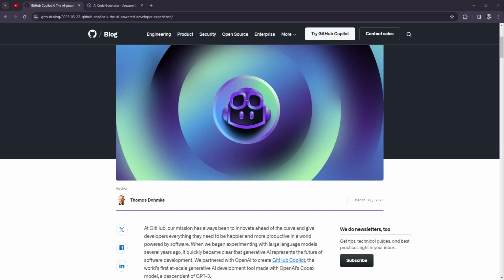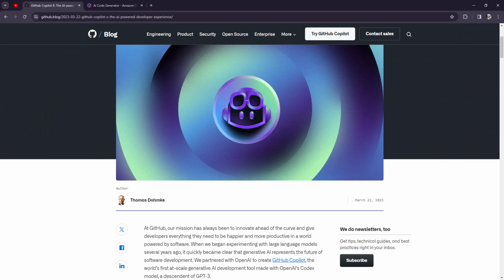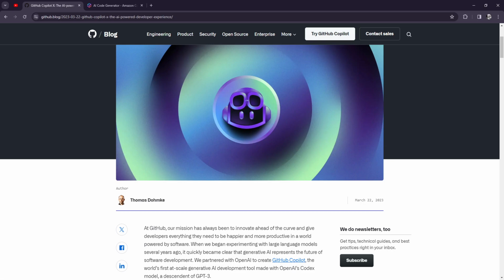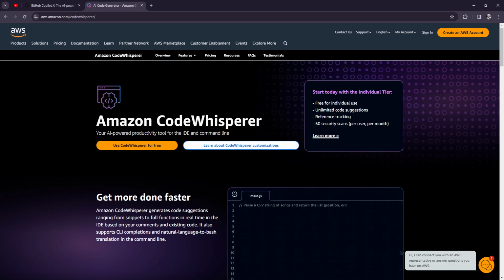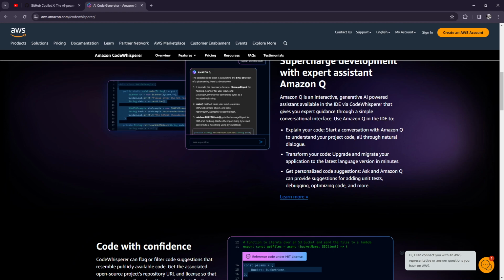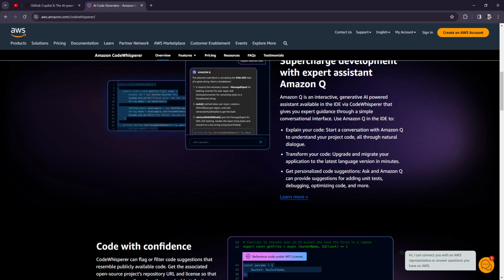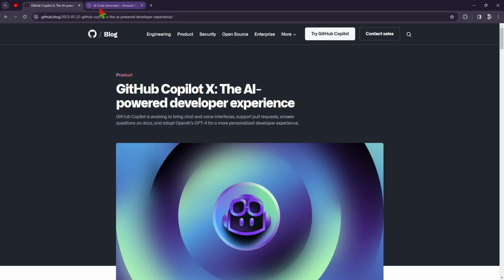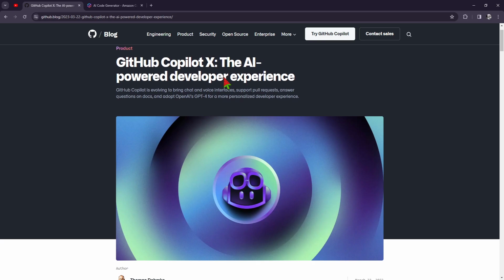GitHub Copilot X vs CodeWhisperer (2024): Which Is Better?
Explore the comparison between GitHub Copilot and CodeWhisperer!

This video simplifies the differences between the two coding assistance tools, focusing on what matters most to developers.

From generating code to aiding in programming tasks, we cover all you need to know to make an informed decision.